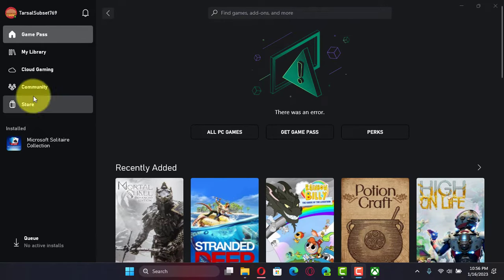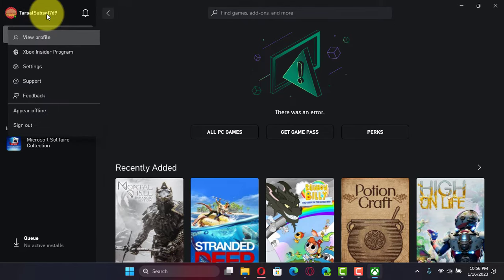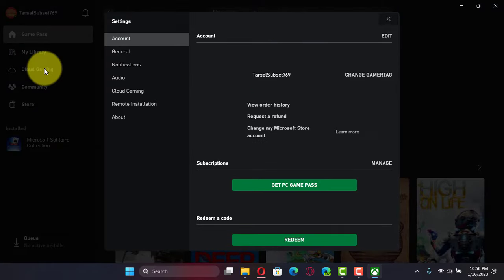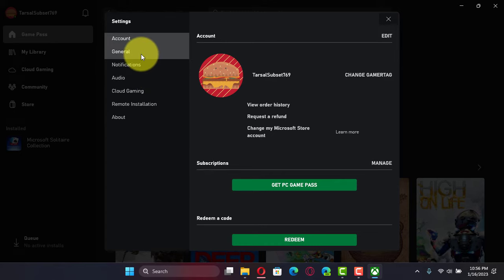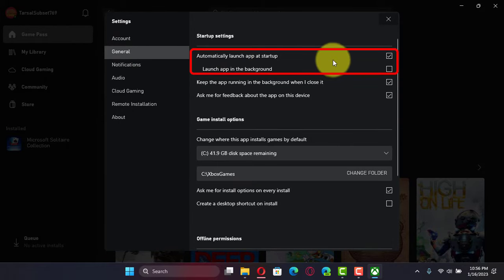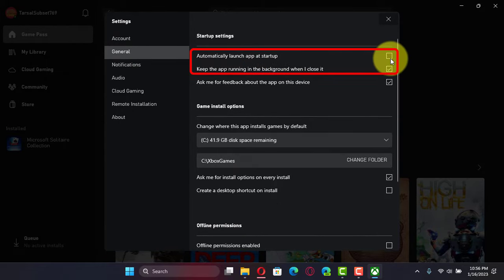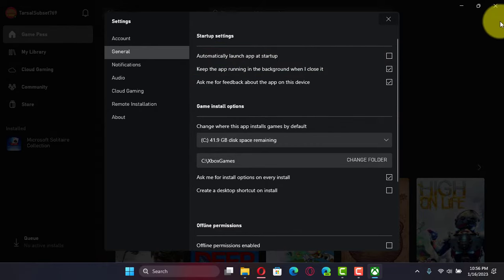How to Disable Xbox App Automatic Startup on Windows 11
Hi Everyone, When you install the Xbox app on Windows 11 (or Windows 10), you will notice that the app will start automatically every time you reboot your computer. This is because, by default, the Xbox app registers itself to run a startup.

Although it is convenient to get your games quickly, it’s not something everyone needs. If you do not want the Xbox app launching automatically, you can change its settings to stop this behavior.

In this video, you will learn the steps to stop the Xbox app from starting on Windows 11, use these steps:

First, Open the Xbox app on Windows 11. and Click the profile menu in the top-left and select the Settings option.

next, Click on General. Under the “Startup settings” section, clear the “Automatically launch app at startup” option.

Once you complete the steps, the Xbox app will no longer launch automatically as you sign in to your Windows 11 after a reboot or cold start.